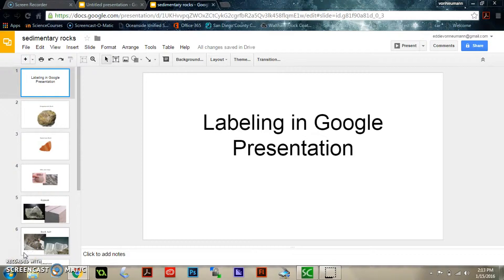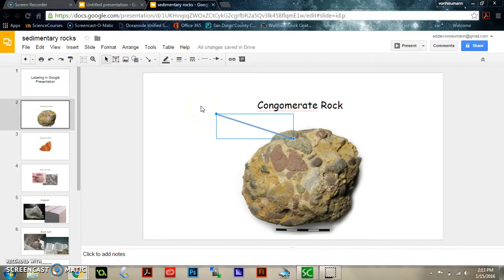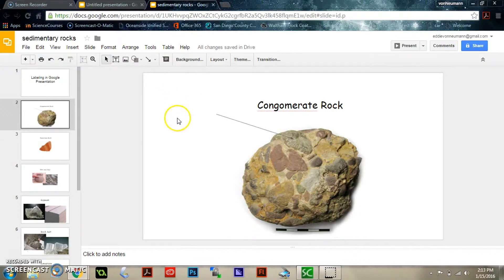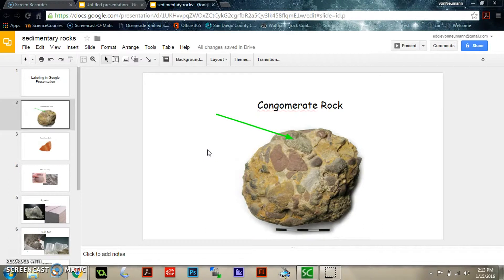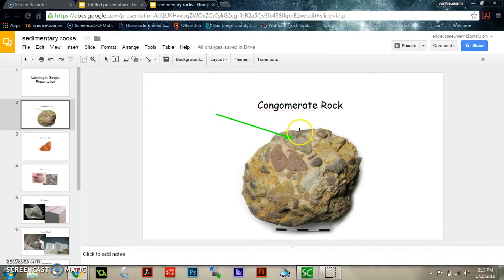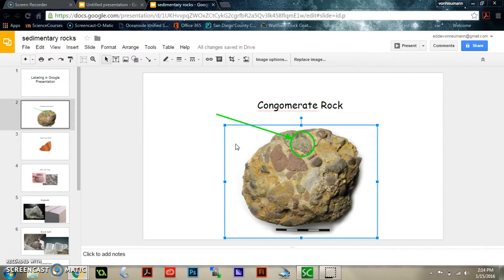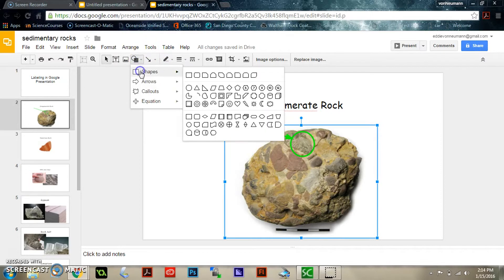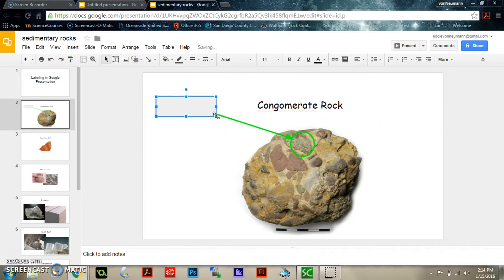How to label in Google Slides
This tutorial covers some basic art functions in Google Slides and helps you begin labeling your pictures.